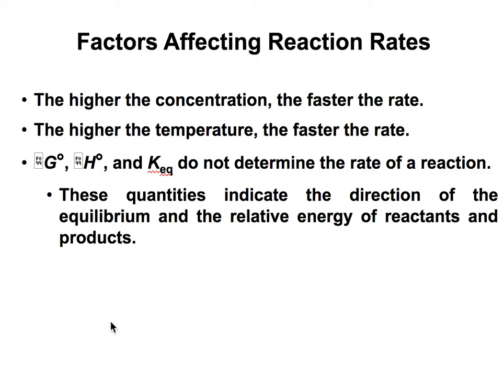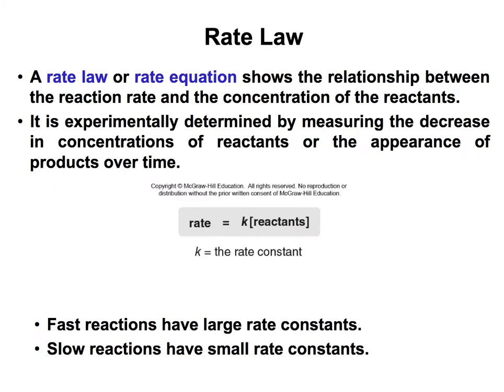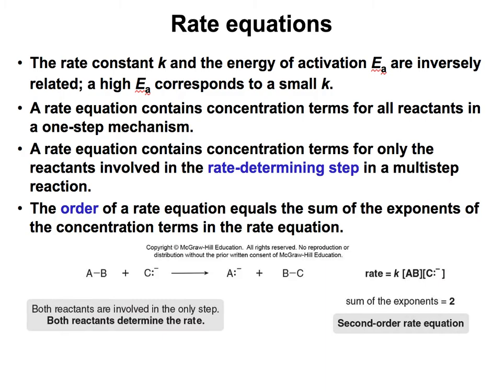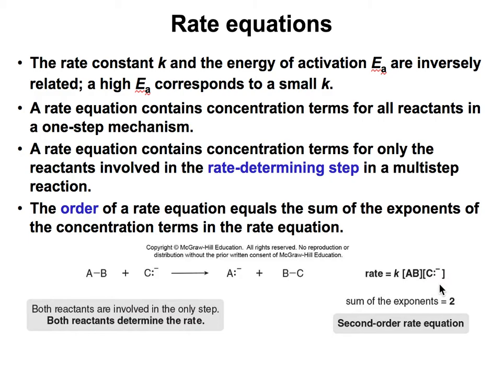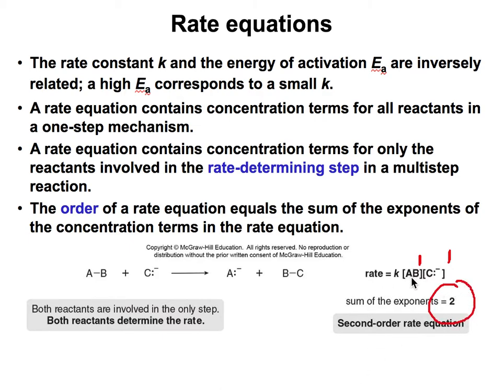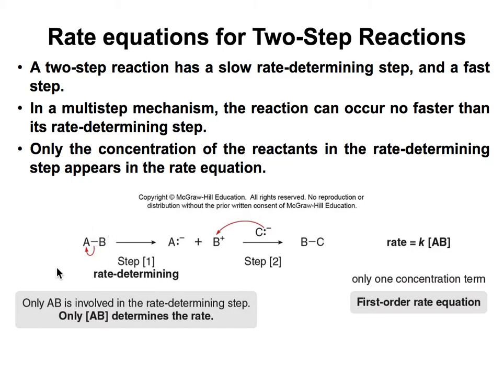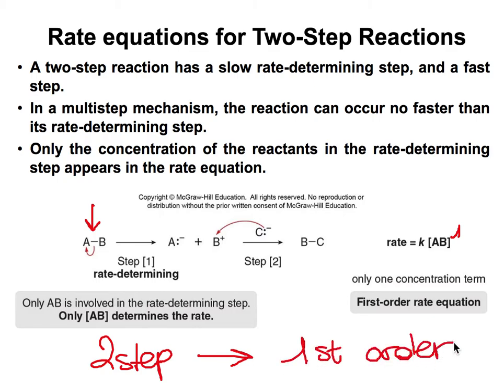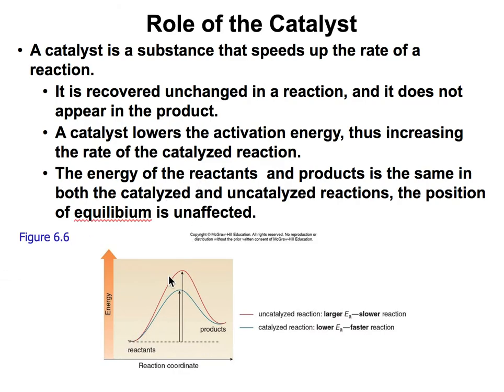Chapter 6: Kinetics